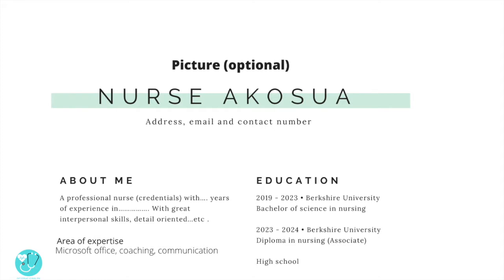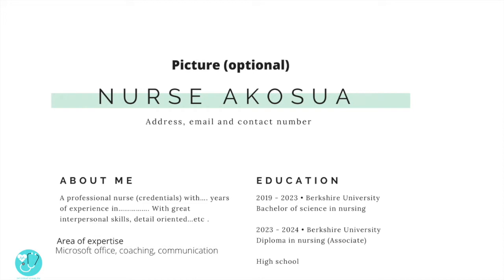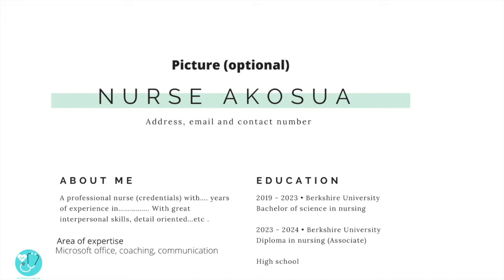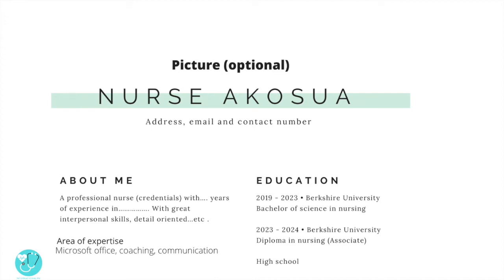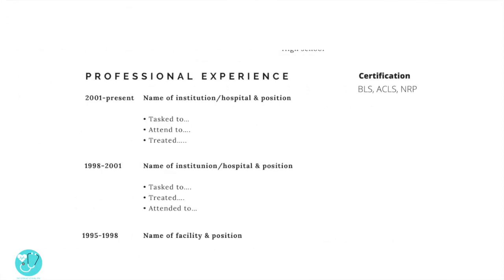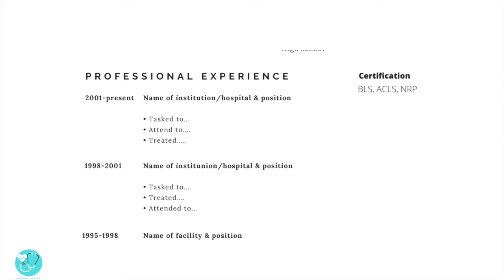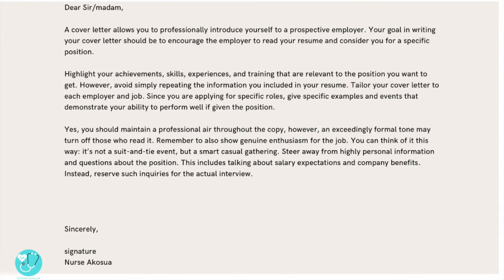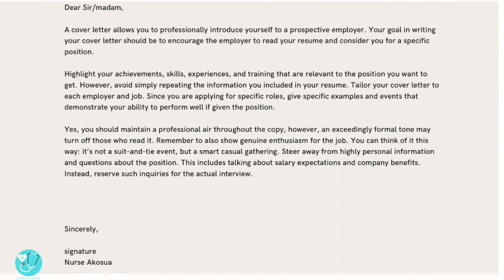BUILDING YOUR NURSING RESUME AND/ OR A COVER LETTER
Most nurses especially in Ghana do not know how to build a resume because of how nurses are employed in the country. This is just to help in building a resume to get a job especially in the U.S since things are quite different here.